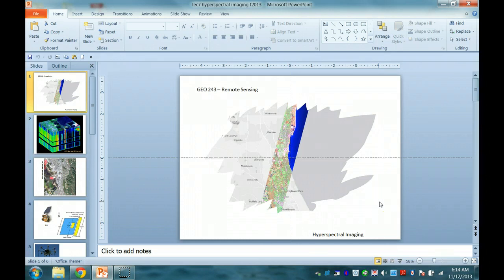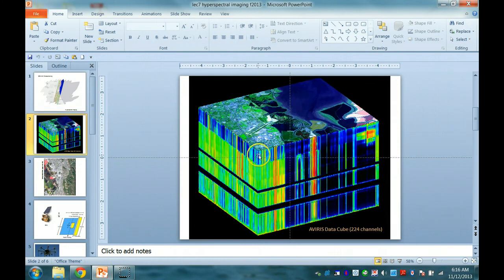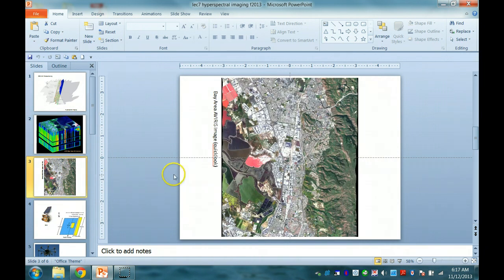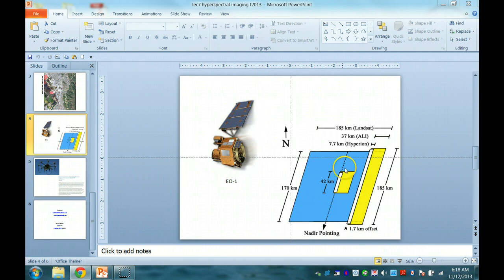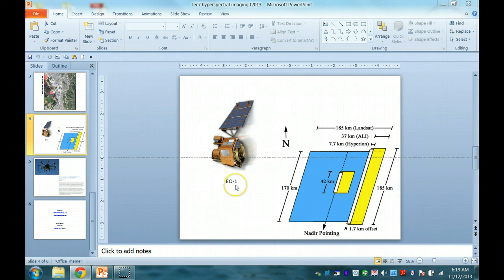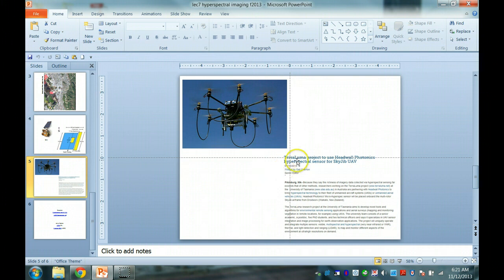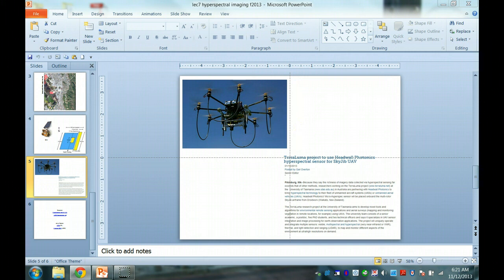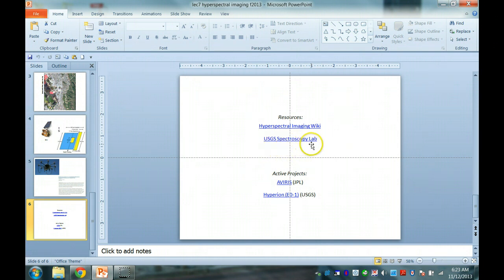243 ppt 6 hyperspec